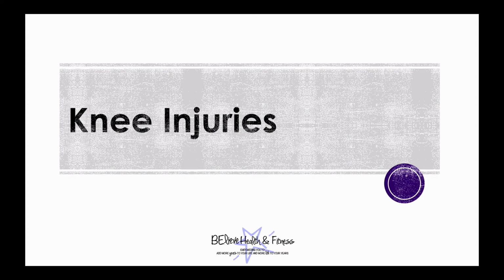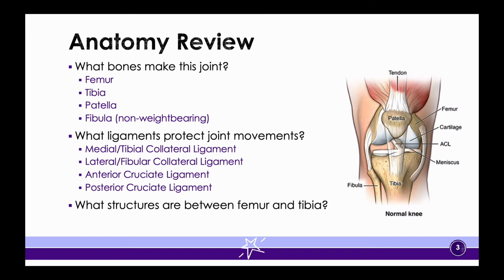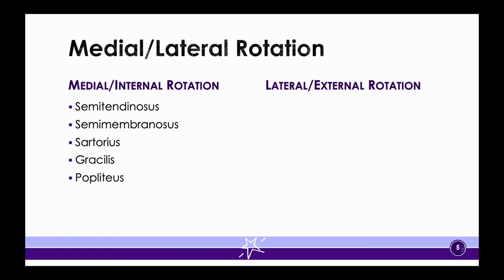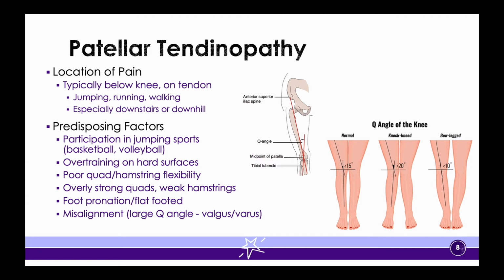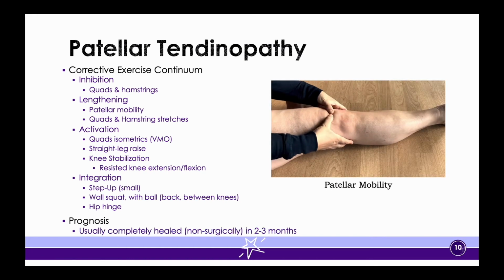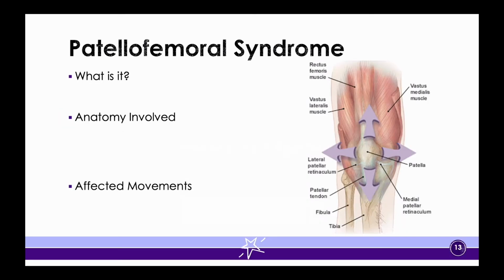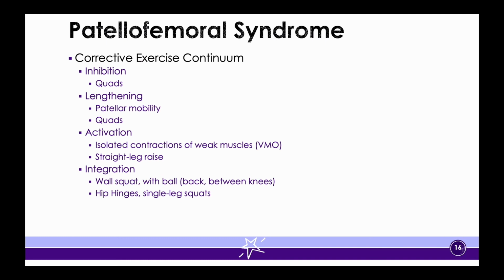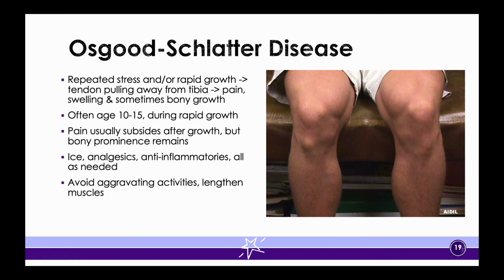Knee Injuries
Exploring the Corrective Exercise Continuum (for injury prevention and management) to common knee impairments (patellar tendinopathy, patellofemoral syndrome, Osgood-Schlatter Disease, knee ligament injury, and IT band syndrome).